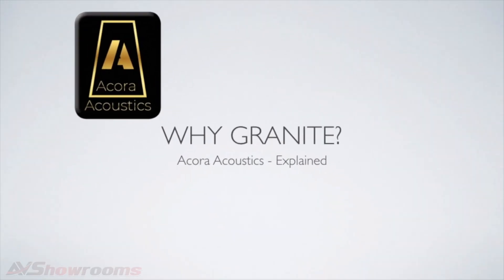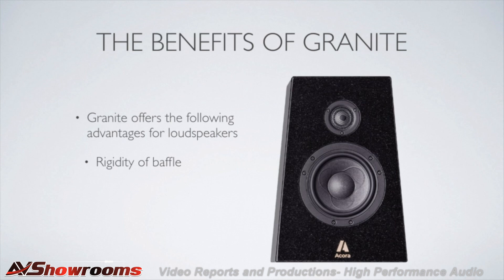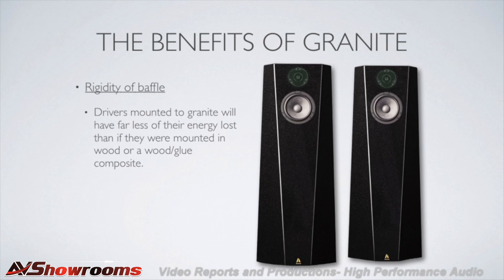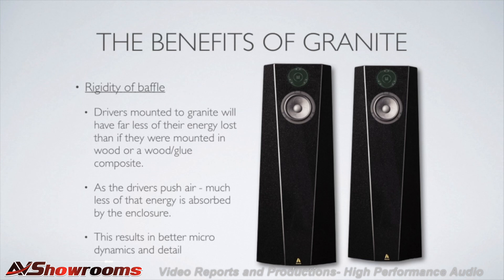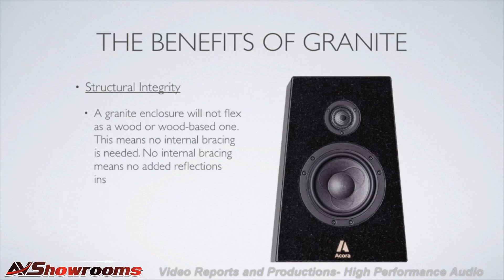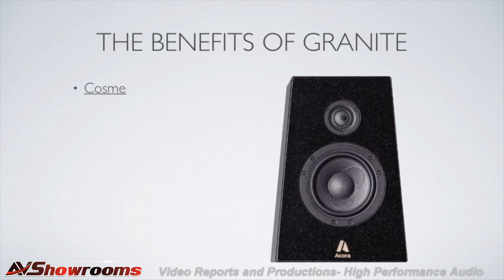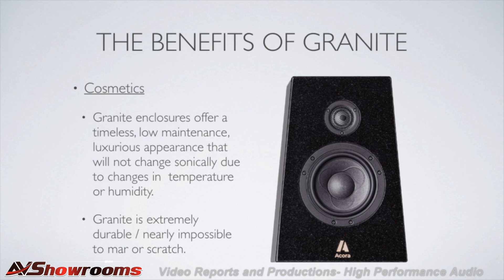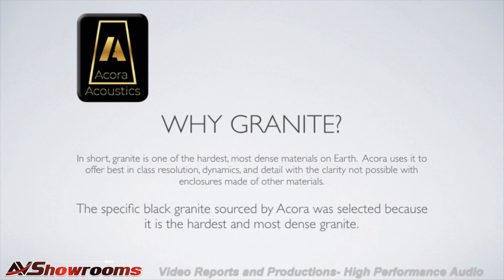Acora Acoustics, Why Do They Use Granite, AVShowrooms Tech Series!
or call Val 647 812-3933 for more information on these outstanding speakers.

Technology & Craftsmanship:
We pay attention to the details.  The Speaker Cabinet is one of the most overlooked, and least evolved component of the electromagnetic loudspeaker since the first successful speaker in the early 1920’s. Combining engineering and design, we set about creating a new cabinet with the following criteria in mind. The Ideal cabinet must:

1) Hold the speaker driver(s) and  fully stationary position on all planes.

 2)Prevent the interaction of sound waves from the back and front of the speaker drivers

3)Produce no sound of its own. This includes cabinet vibrations and resonance.

 4) Provide damping and tuning to the speaker system.

 5) Provide the above functions and be inert to temperature and humidity changes.

6) Compliment any decor with a timeless design.

for the best high performance audio videos on the Internet. We are the premier destination for high end audio equipment reviews, company tours, and show reports.